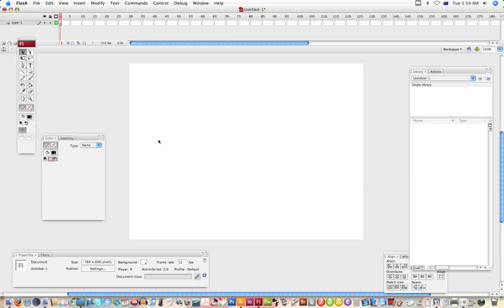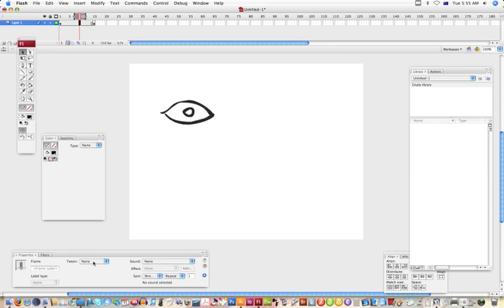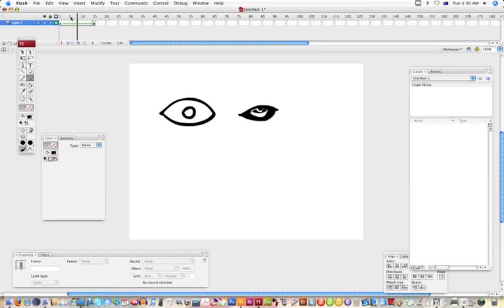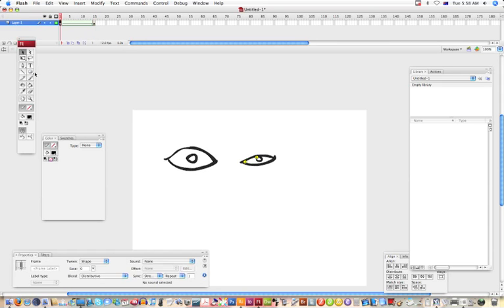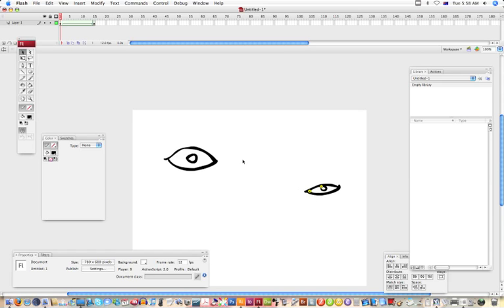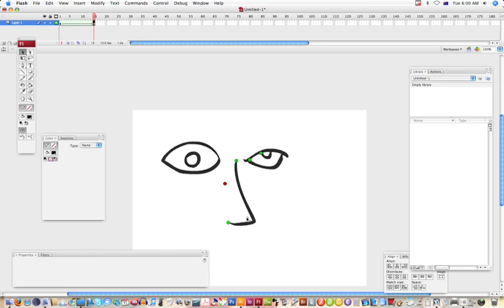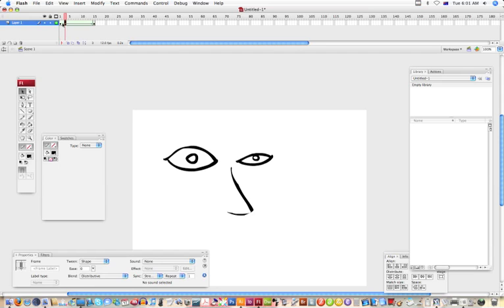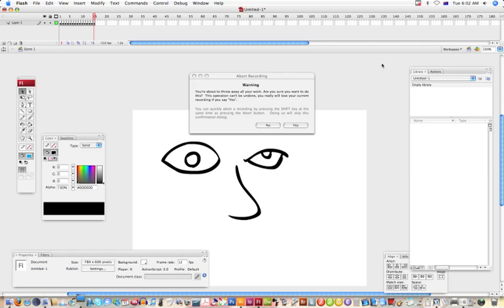Shape Tweening in flash (cs3)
A tutorial on using shape tweens in flash.